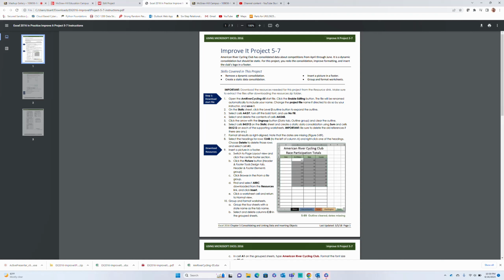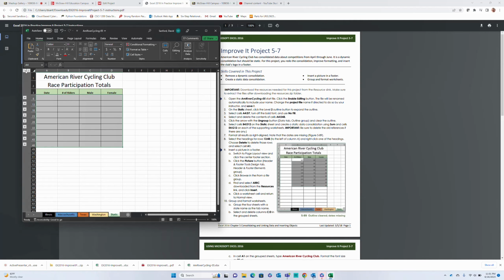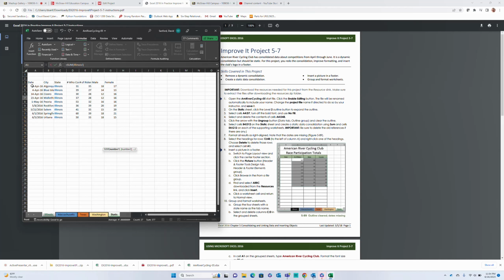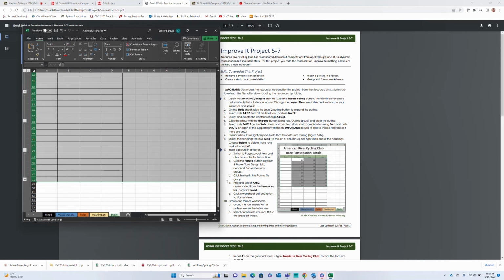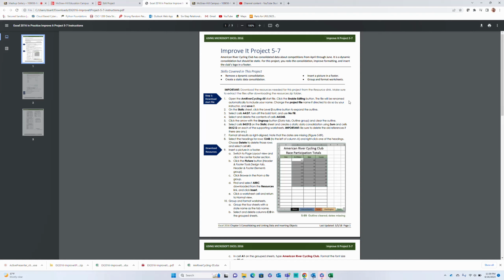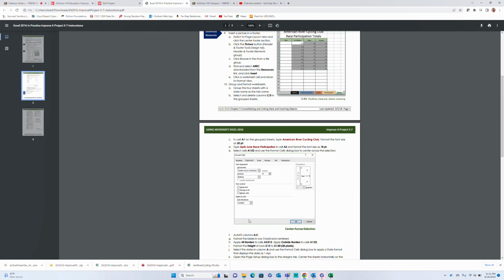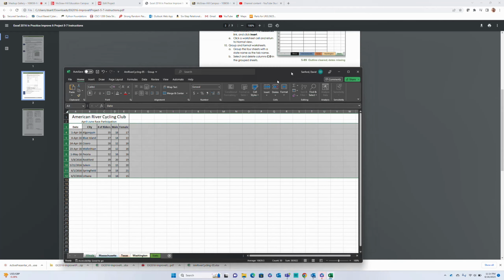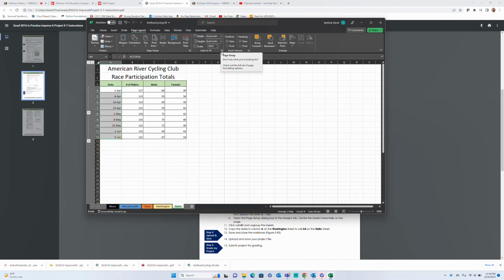5 7 Walkthrough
Walkthrough of Excel 5-7 project